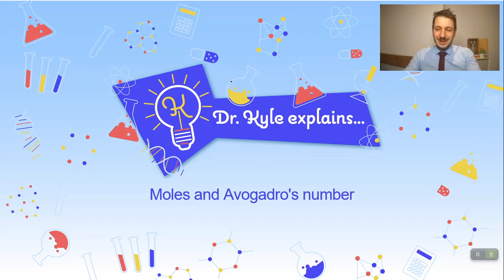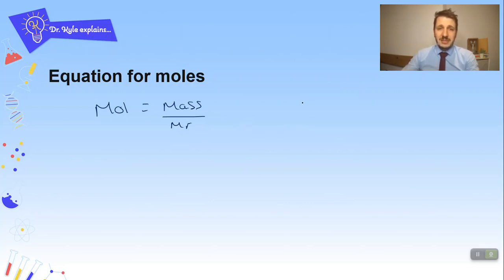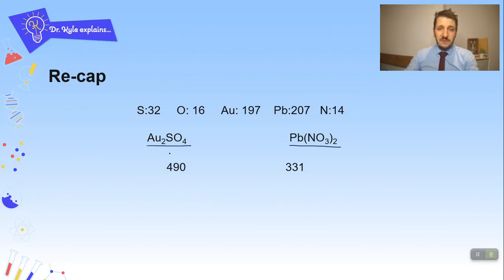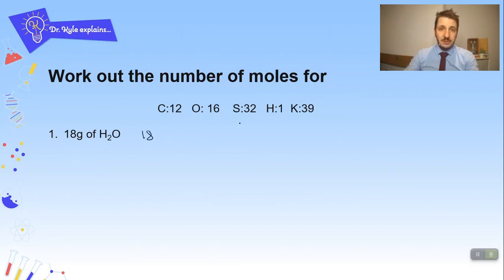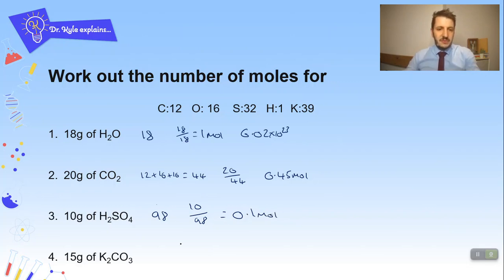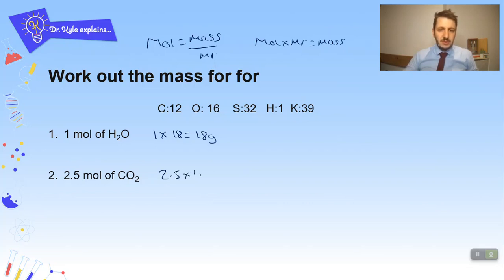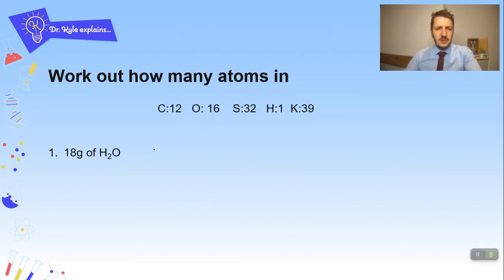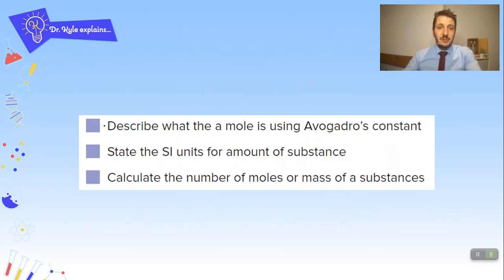Moles and Avogadro's number GCSE AQA chemistry (Higher only)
Higher tier only pupils learn what a mole is the equation for moles and how it links to Avogadrgo's number